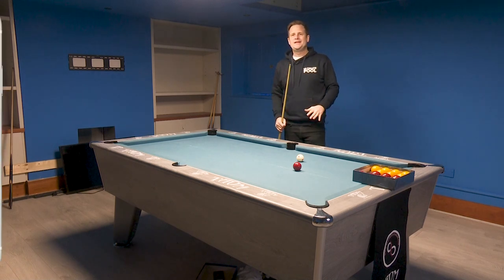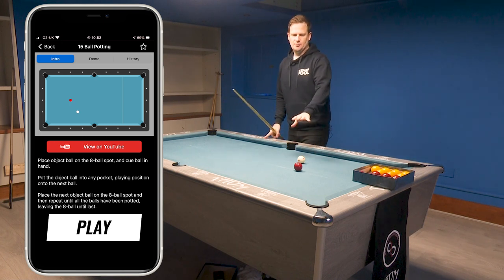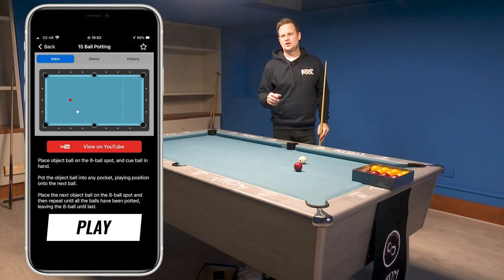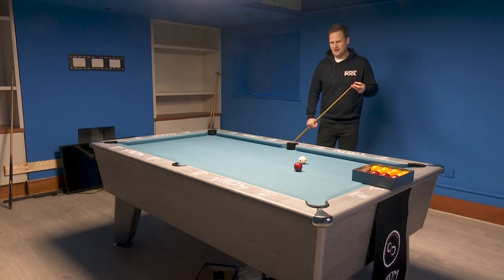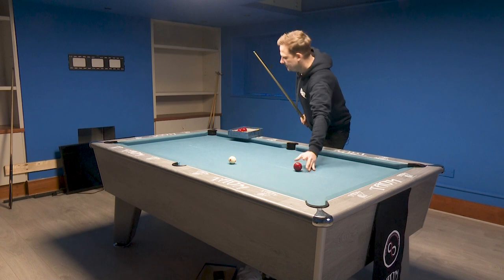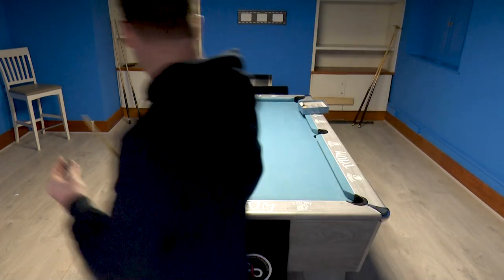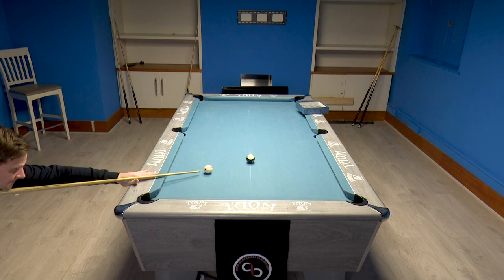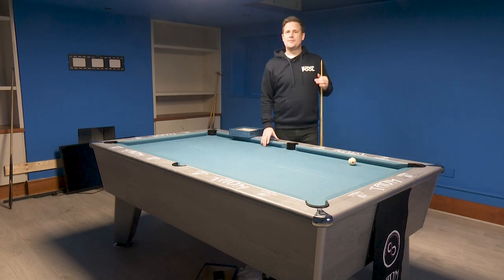15 Ball Potting Routine | Pool Coaching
In this video I run through the new 15 ball potting routine from my pool workout app. This is a challenging routine to work on your potting, cueball control and thinking.

- Set up the table with 1 ball on the 8 ball spot.
- Start with cue ball in hand
- Pot the object ball, retaining positon onto the 8 ball spot.
- Place another ball on the 8 ball spot.
- Repeat in till all balls are potted or you miss.
- Score is number of ball potted. Max score 15.

Use the link above if you want to give the app a go, and let me know in the comments what you think of the app, and how you get on with this routine.

I recently retired from being a Professional Pool Player and England International to focus on a commentating and broadcasting career. My aim for this channel is to pass on some of the things I learned along the way, some coaching tips, practice routines and drills, as well as some insights into my broadcasting career.